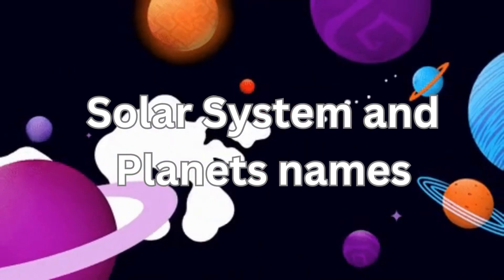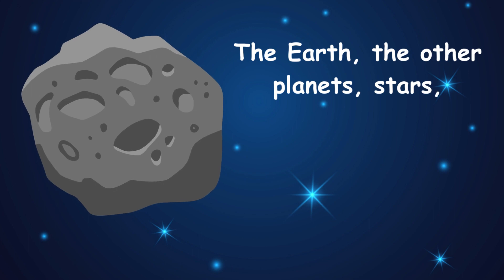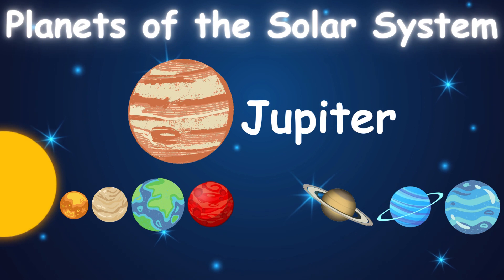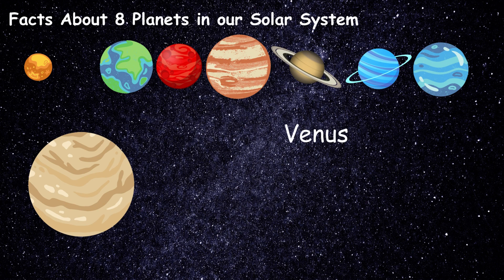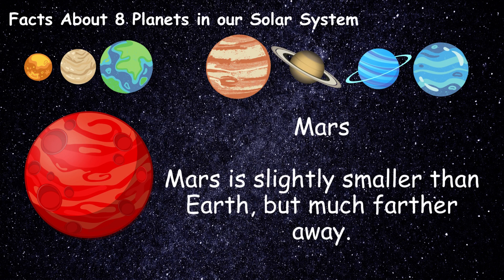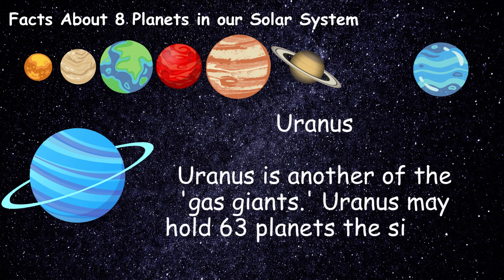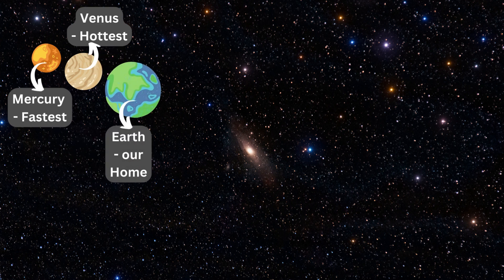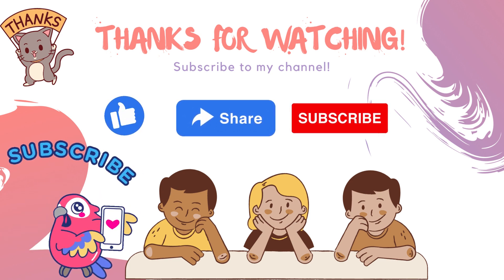Planets names, Solar System and Planets names, Solar System for Kids, Planets of the Solar System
Hello kidzo let us learn Solar System and Planets names.

Intro 0:00 - 0:15
What is the Solar System? 0:15 - 0:57
The Planets of the Solar System 0:57 - 1:50
Facts About 8 Planets in our Solar System 1:50 -  3:55
There other names 3:55 - 4:47
Outro 4:47 -  5:03